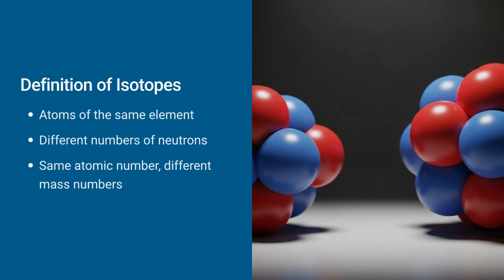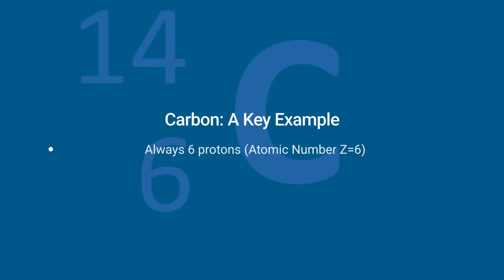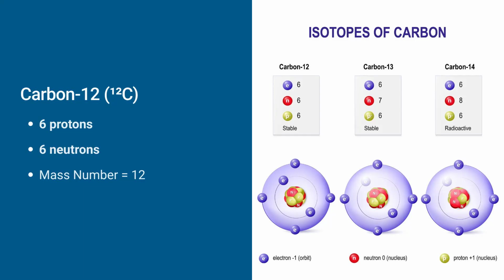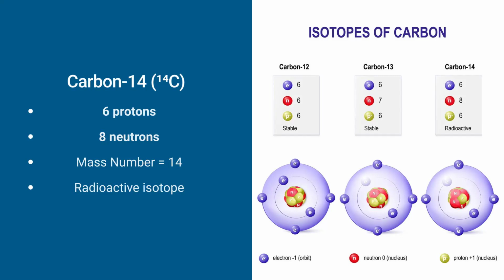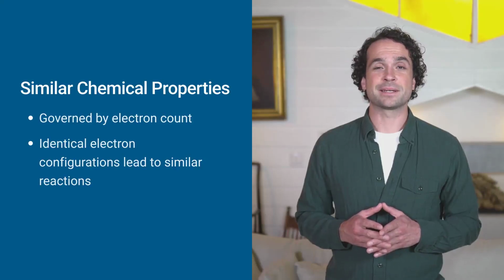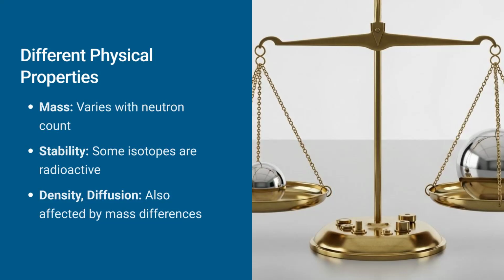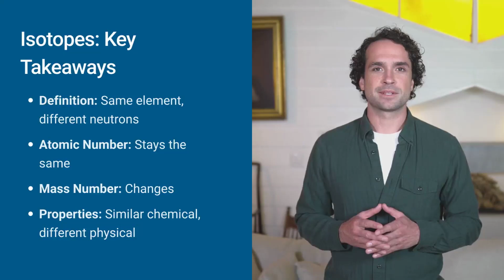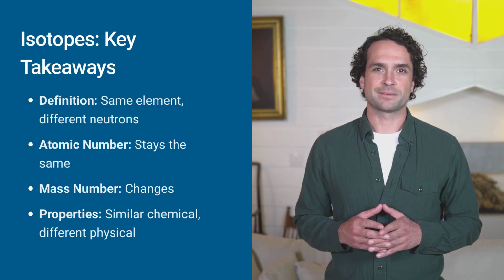Isotopes Uncovered: How Neutron Variation Shapes Atomic Identity and Mass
This module explores the concept of isotopes—atoms of the same element that contain different numbers of neutrons. While the atomic number determines an element’s identity, isotopes reveal how atomic mass can vary without changing the element itself.
Understanding isotopes is essential for grasping atomic structure, chemical behavior, and applications ranging from medicine to radiometric dating. Through clear explanations and visual examples, this video brings the concept of isotopes to life and shows why they matter in both theory and practice.